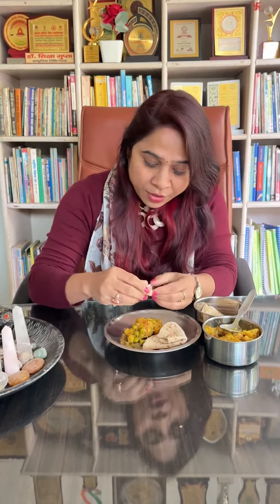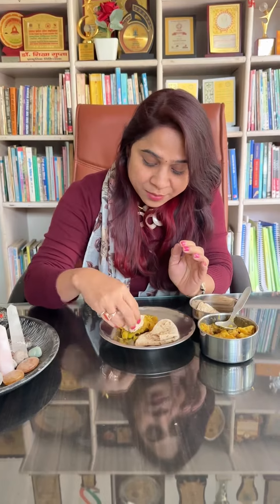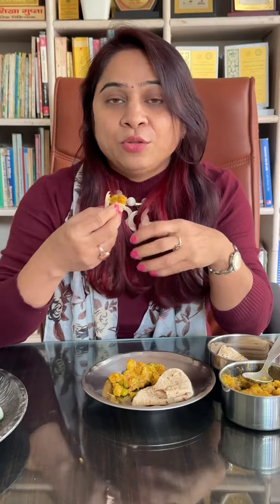Basic Of Naturopathy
Do you know the basic thumb ruleof eating ? Do you eatin a proper way ? Or do you think you eat in a proper way ? Then this reel is for you !!